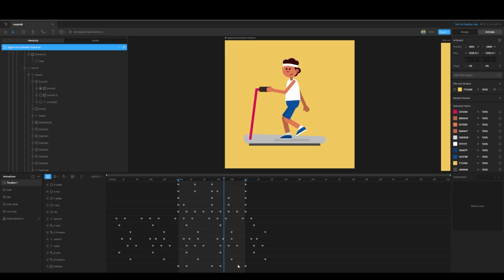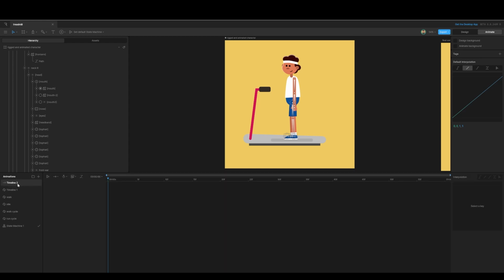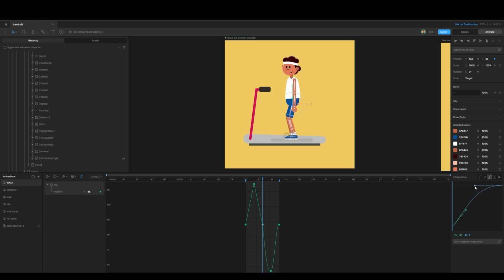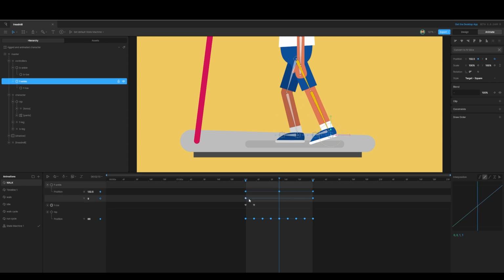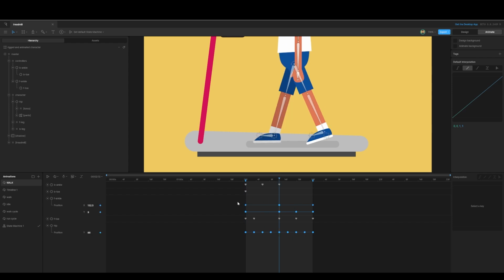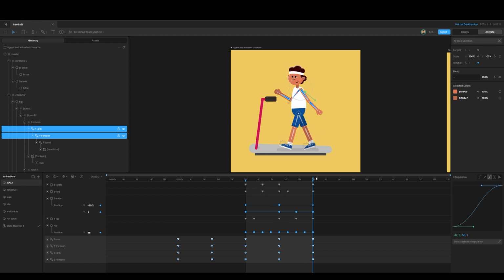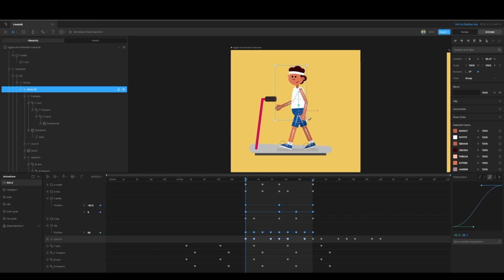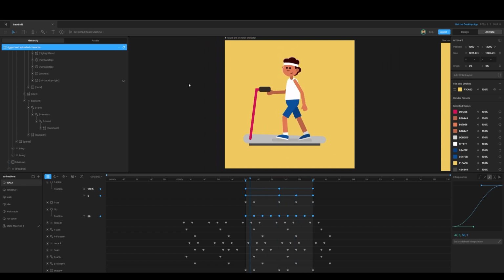Rive Character Animation course. Episode 2: Walk cycles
Welcome to my new Rive course - Character Animation in Rive! In this episode, we are looking at walk cycles. If you want to use my character, you can download it